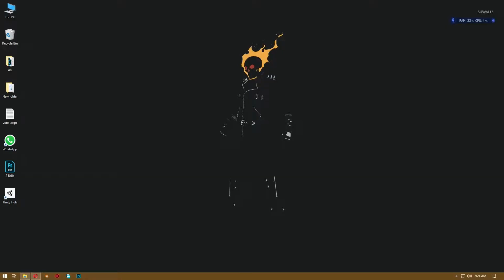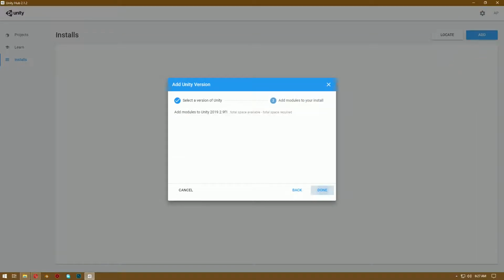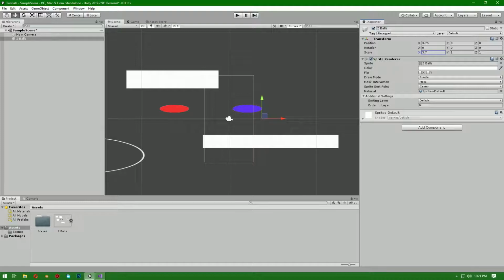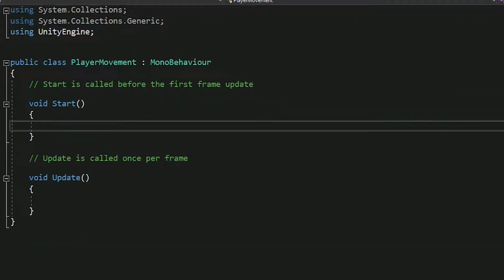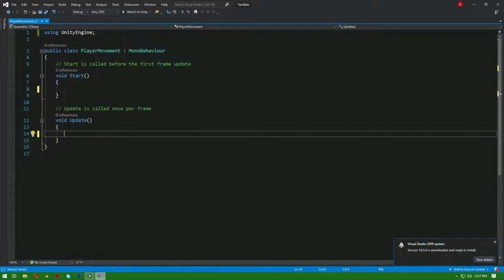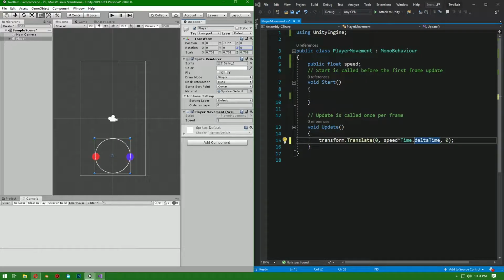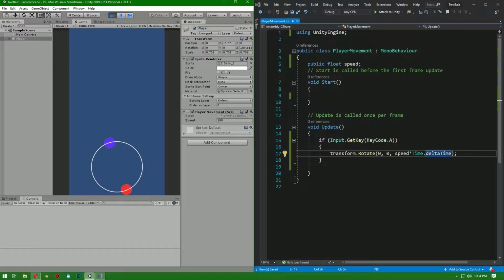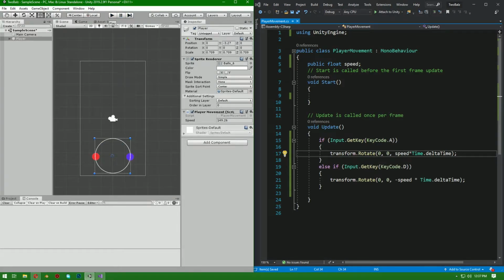Making Unity game Beginner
This is a video series for total beginners It is part one of the series which is completely easy to complete and i will Guaranty you that you will feel very happy when you complete
it and have a game of your own to play on your phone and to show your friends